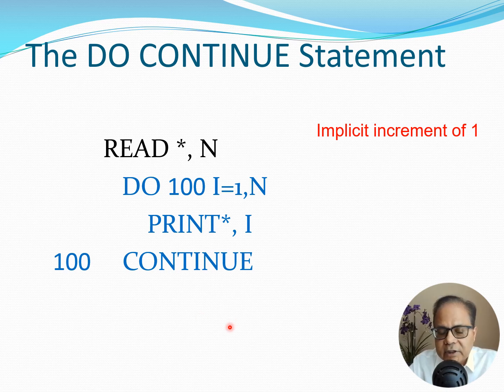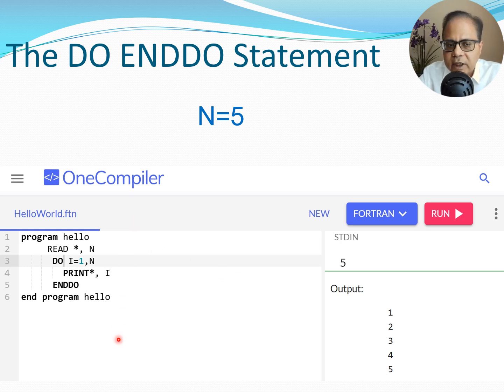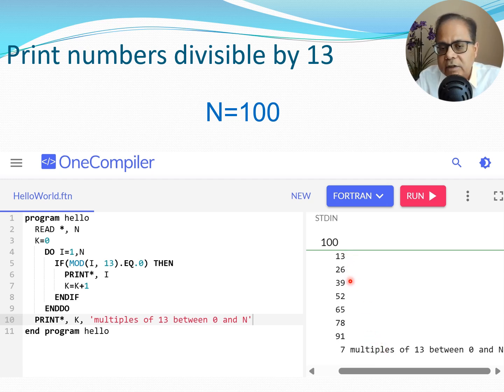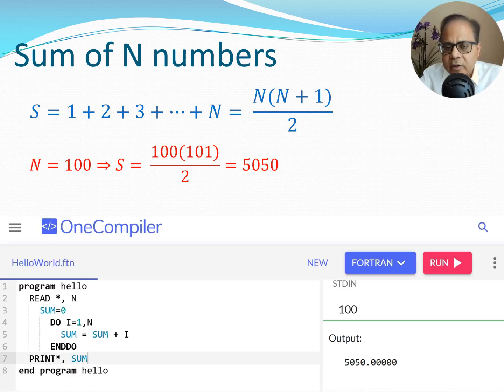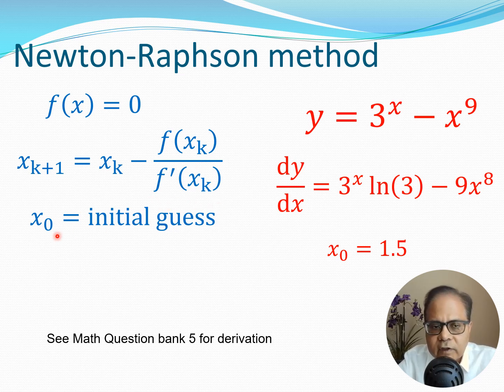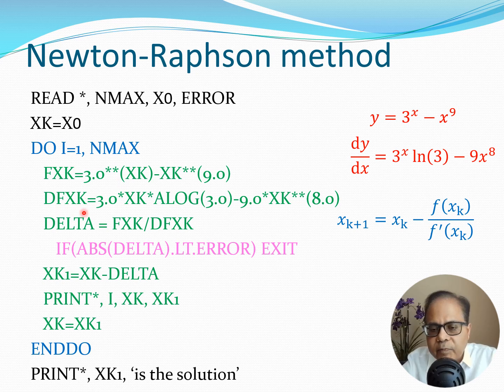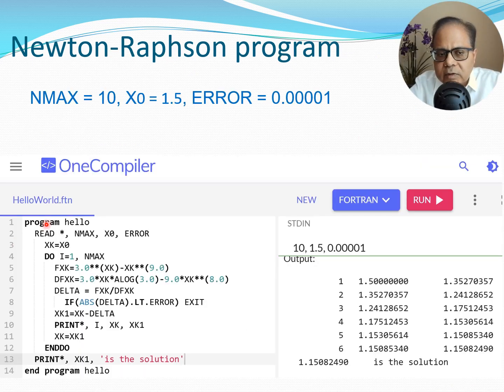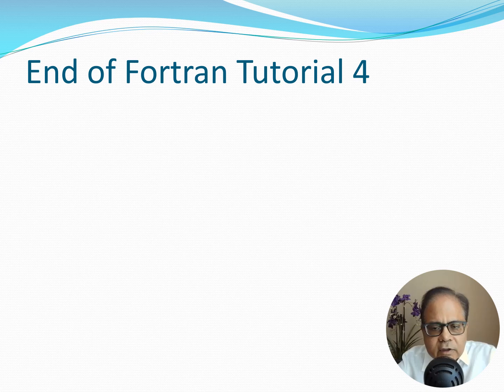Fortran Programming Language, Do Loops, Newton Raphson Program: Tutorial Lecture 4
Do continue and Do Enddo statements in Fortran are explained. Various do loop cases are studied, and simple programs are used to demonstrate the applications of DO LOOPS in the Fortran programming language. A Newton Raphson method code is created and tested for a nonlinear equation, which was used in a math Olympiad.